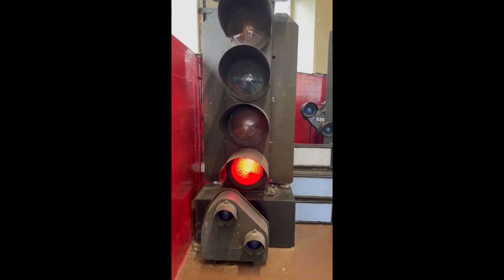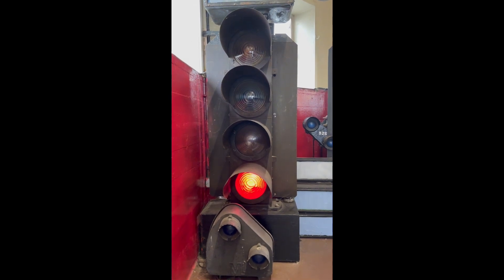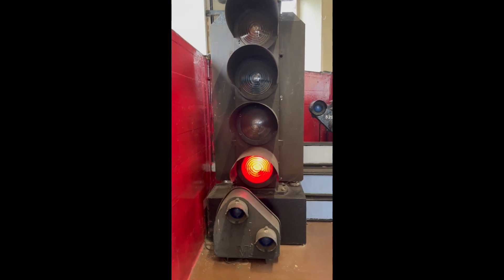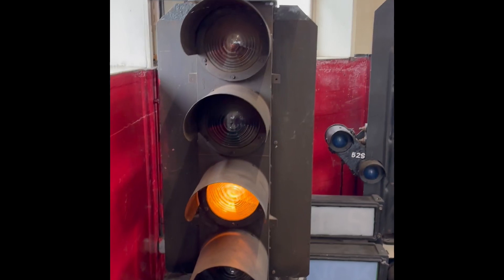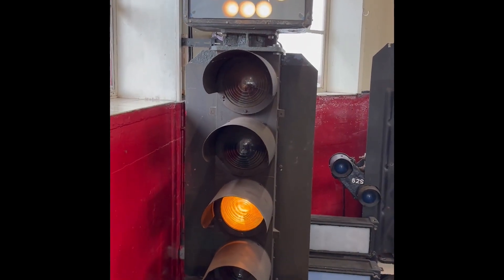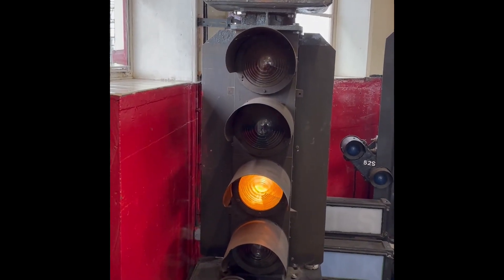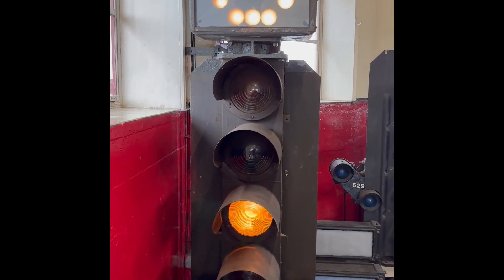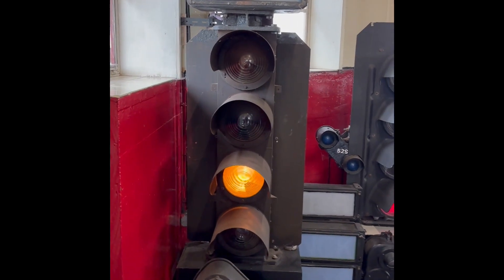2956 BR Signal Light 4 light bulbs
It changes